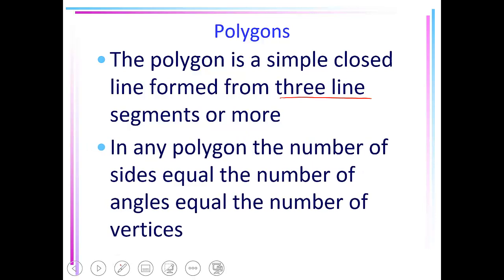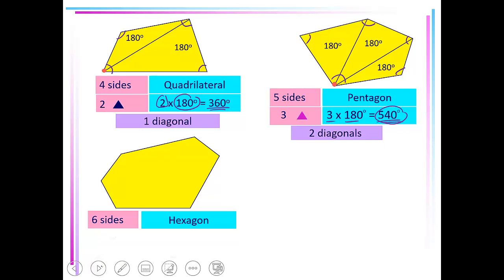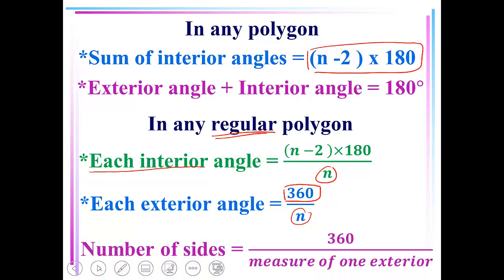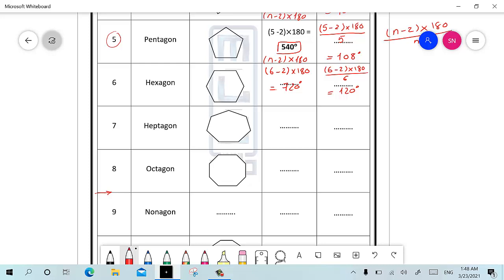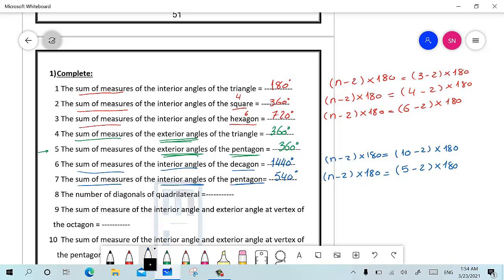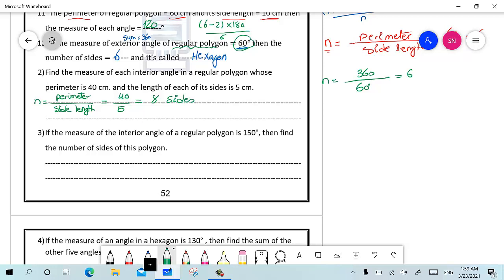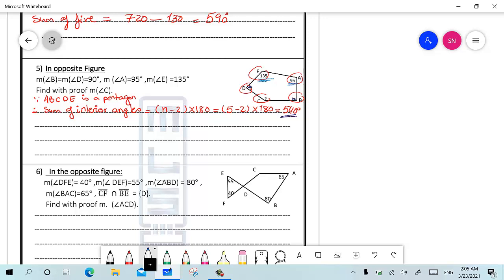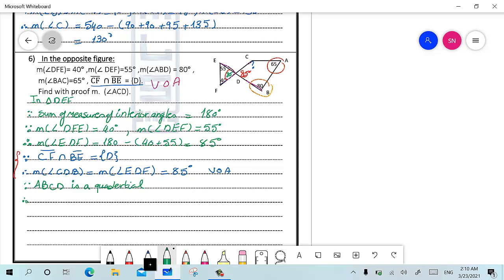Polygons part 1 and 2